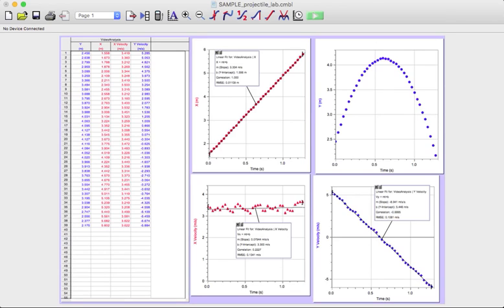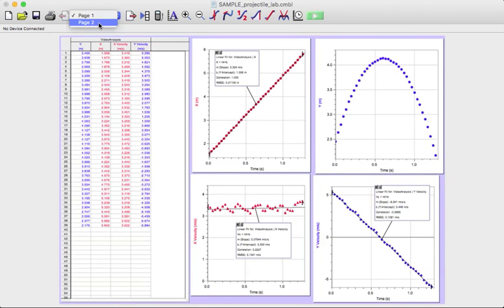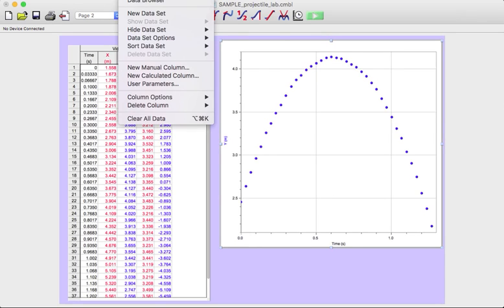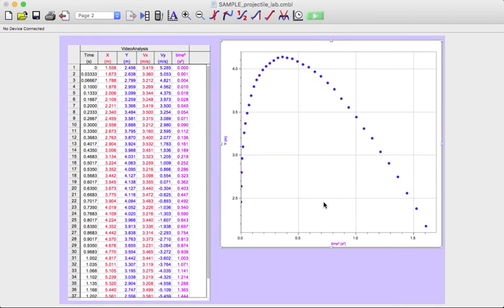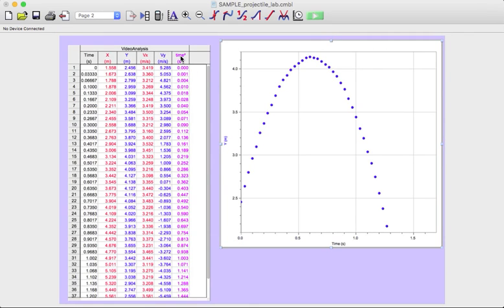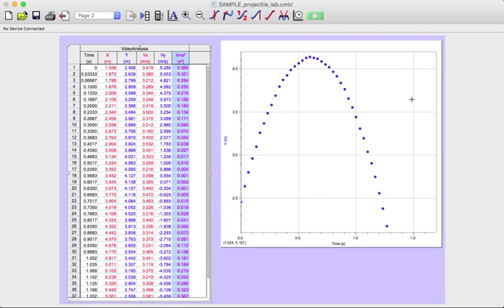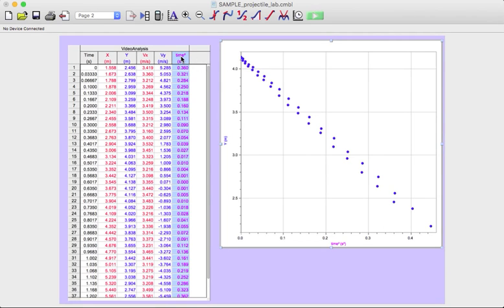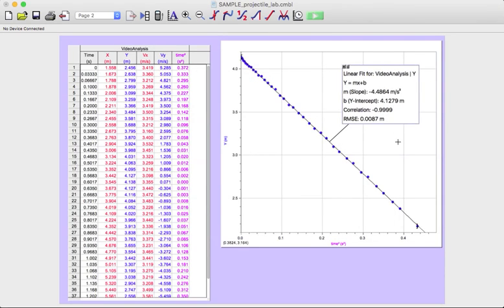Projectile lab linearizing